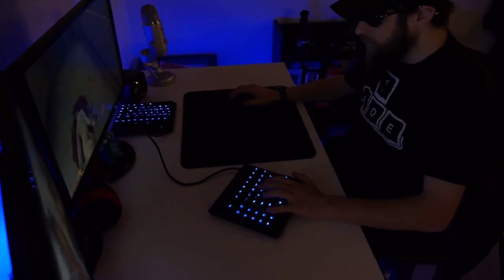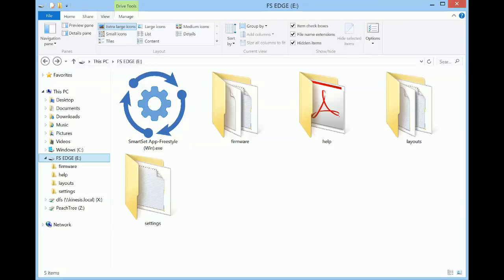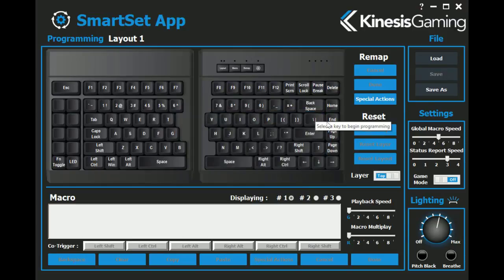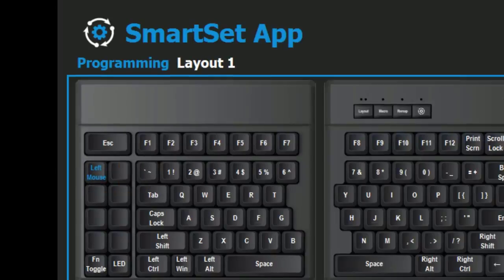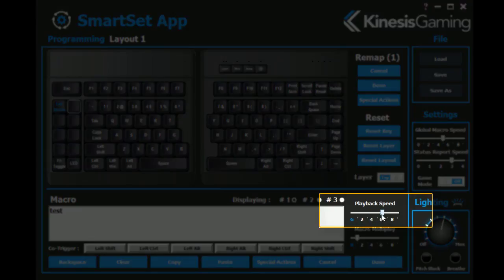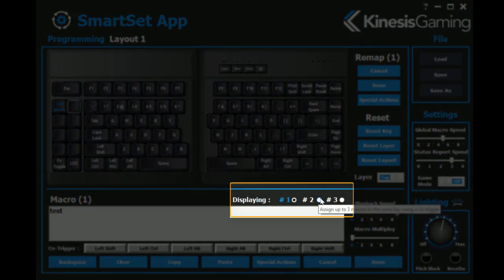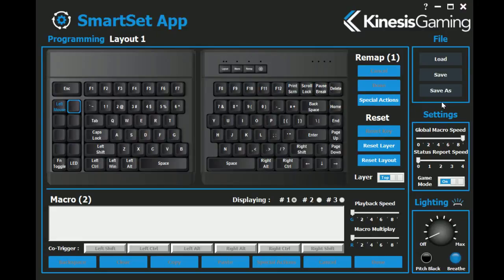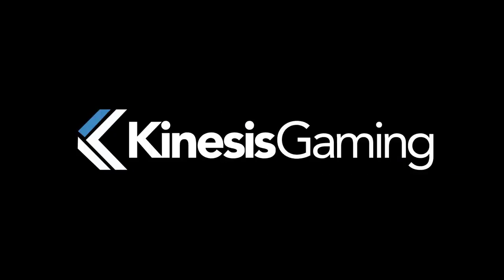Freestyle Edge SmartSet Programming App Tutorial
In this video, we'll teach you how to use the no-install SmartSet App to  build custom layouts and change settings and lighting on your Freestyle Edge programmable keyboard. Available at KinesisGaming.com